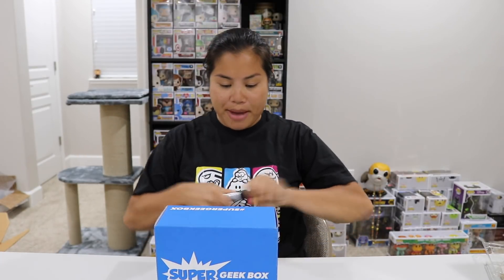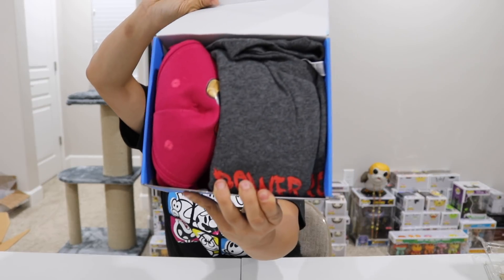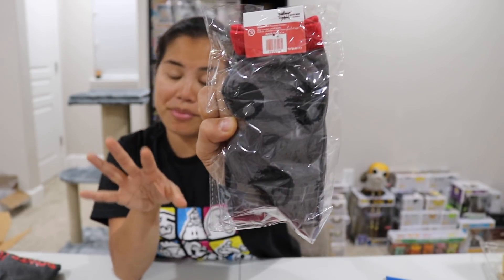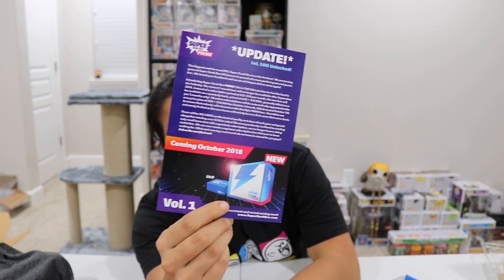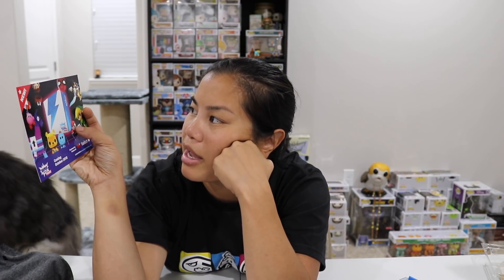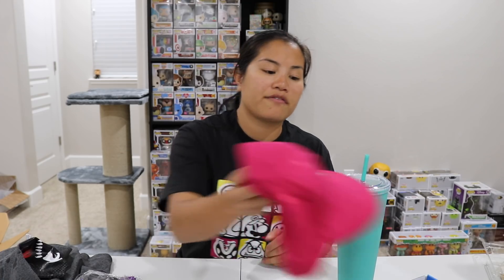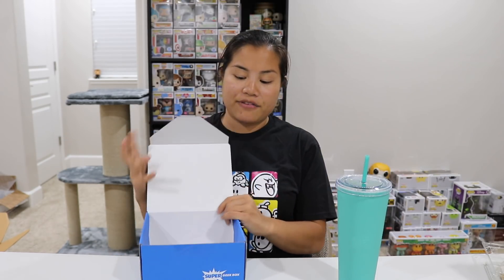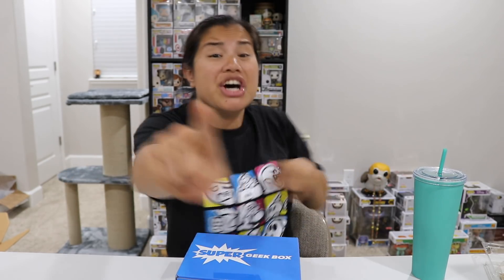2018 September Super Geek Box Unboxing - [Corruption]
2018 September Super Geek Box Theme: Corruption

Pricing Information:

**NEW PRICING AS OF September 20, 2018**

NEW! Super Geek Box Prime (Quarterly)
1 Quarter Subscription: $56 + $10 Shipping = $66*
Use "PRIME" to save $3 off your first box

*Sales tax charged for CA Residents.